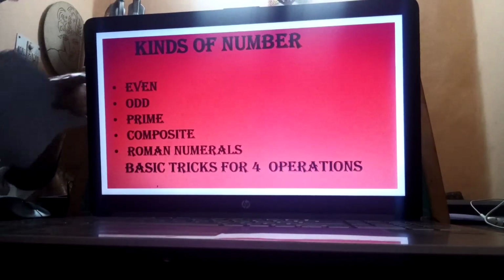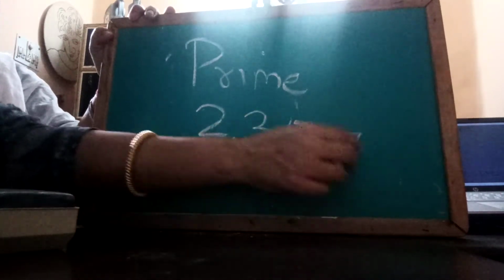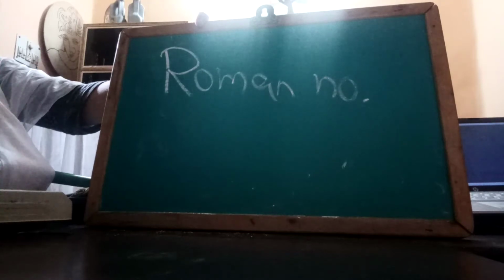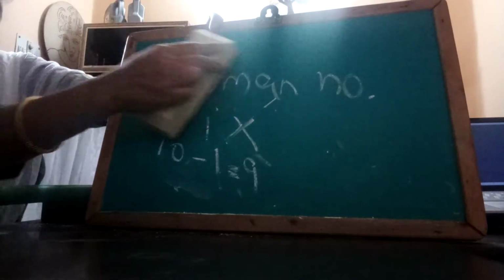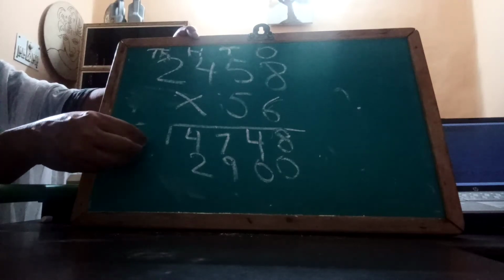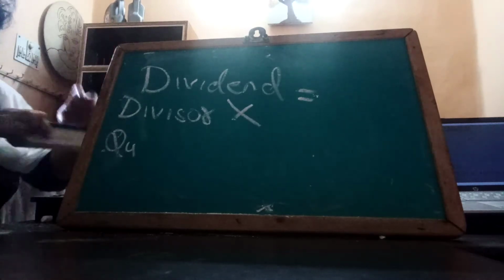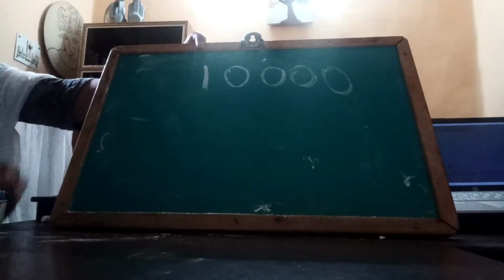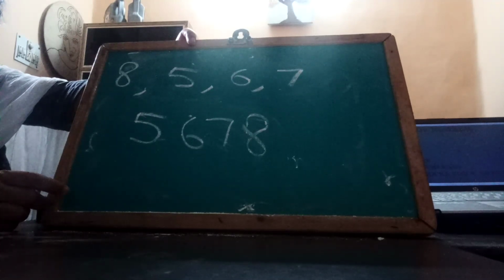Quick recap of kinds of number and basic operations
You can prepare for your Assessments in Junior classes by watching this video